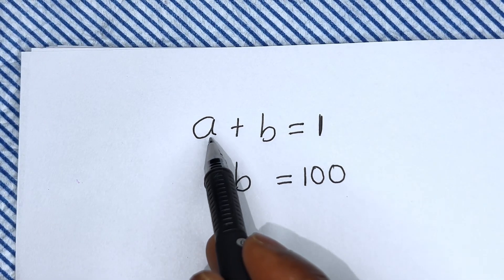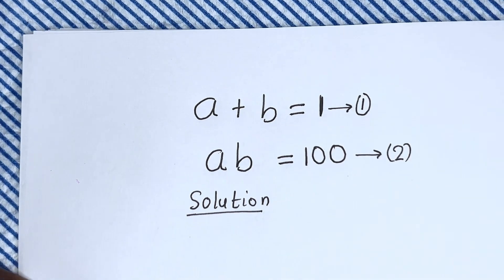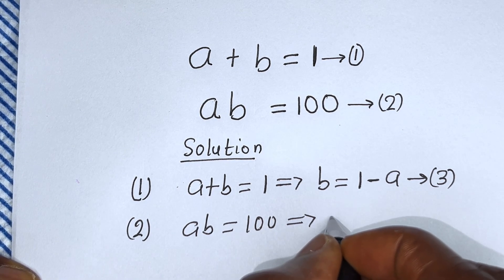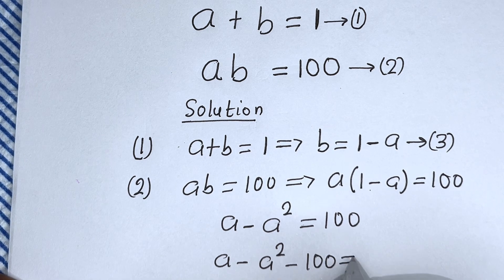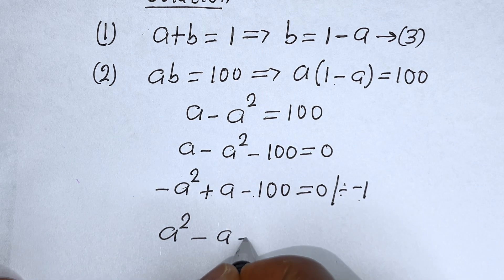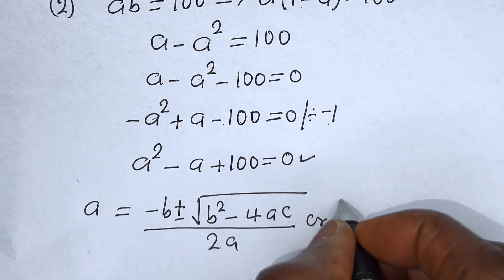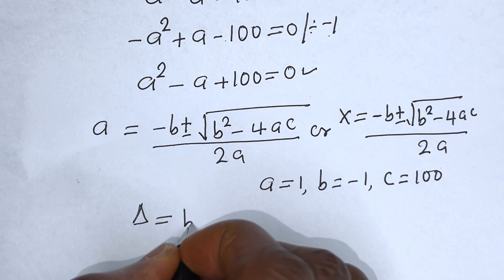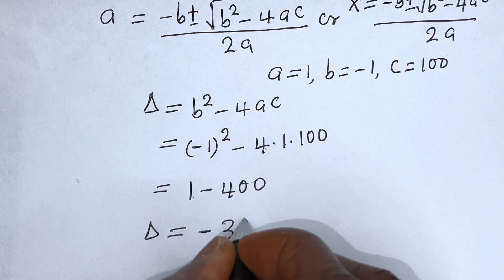Germany | Can You Solve This? | Math Olympiad…